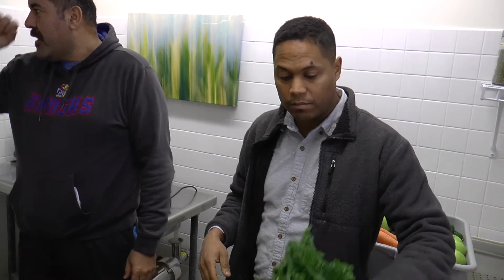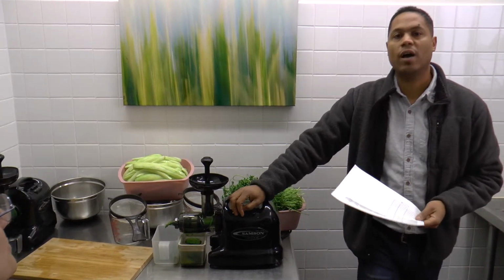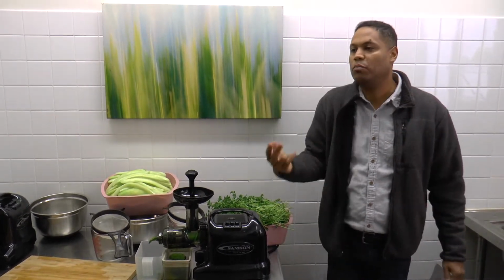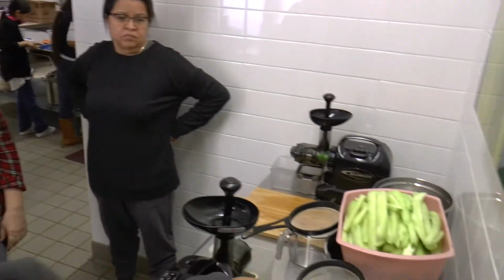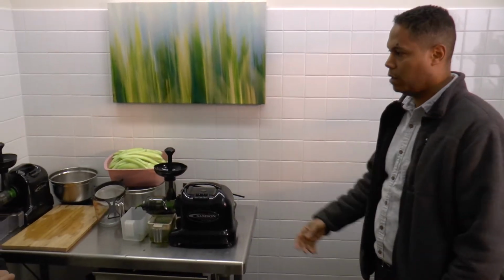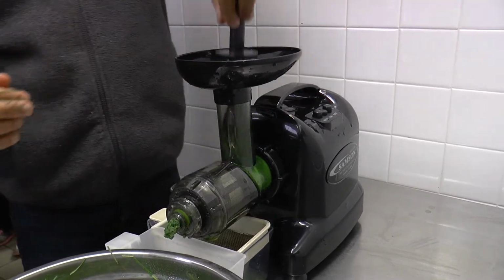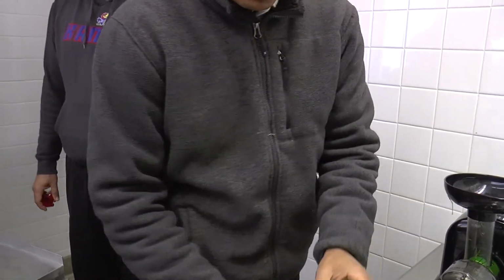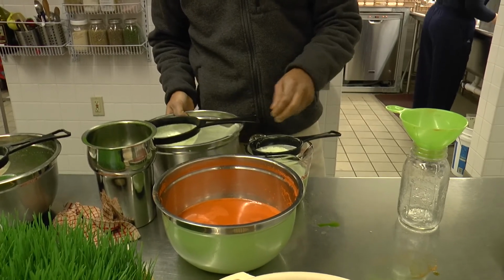All About Juicing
Juicing!  Recommended ratio is 50% carrot, 25% green (cucumber & celery) 25% parsley.  Diabetics omit the carrot juice and replace with green apple juice.  I little ginger can be added.

Lifeline to Africa
Wellness Center
Knoxville, Illinois